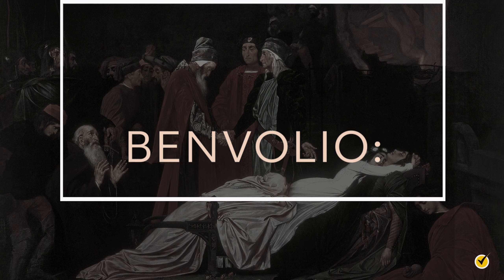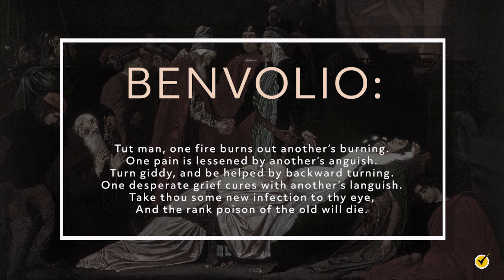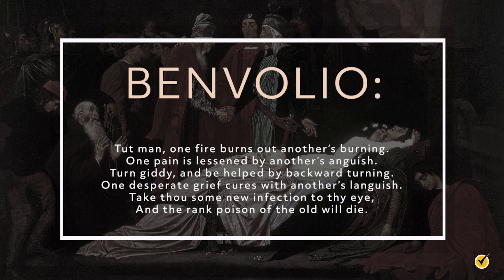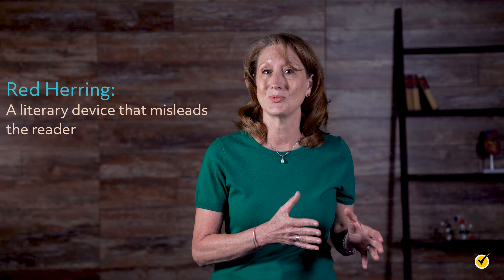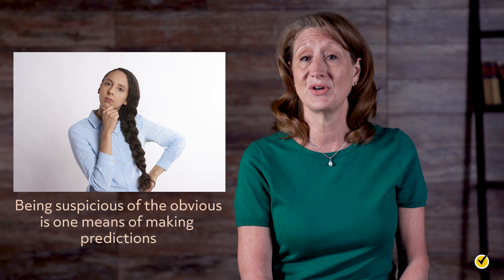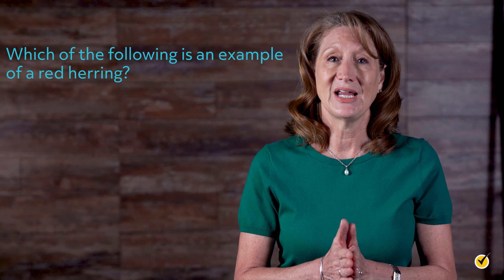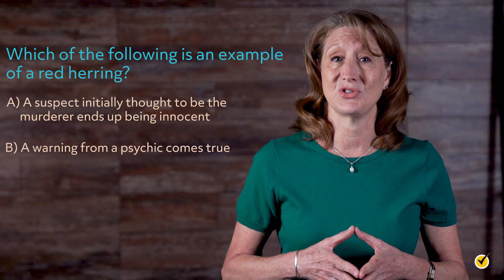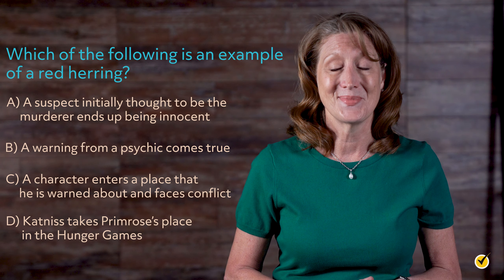Textual Evidence for Predictions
Hi, and welcome to this video on predictions! As we are reading a story, whether we realize it or not, we are making predictions. This is particularly the case when we are reading actively instead of passively. Reading actively means that we are engaged with the text fully and immersed in its world. Our thinking about that fictional world allows us to come up with possible outcomes, meaning we use textual evidence to make predictions. Today, we’ll be looking at two types of predictions and how to best make predictions while you’re reading.